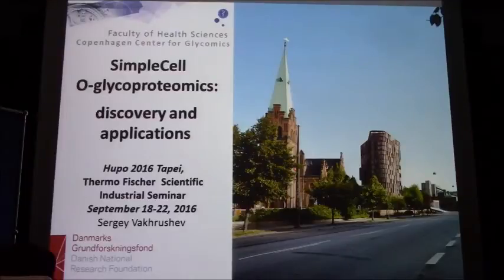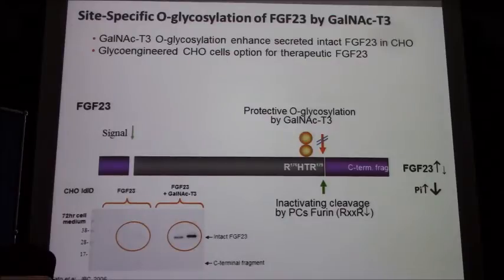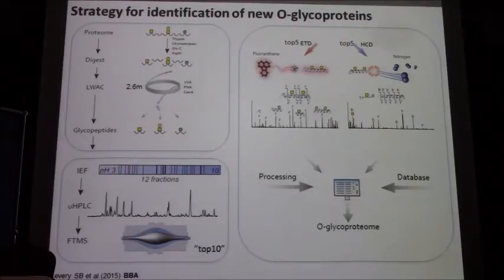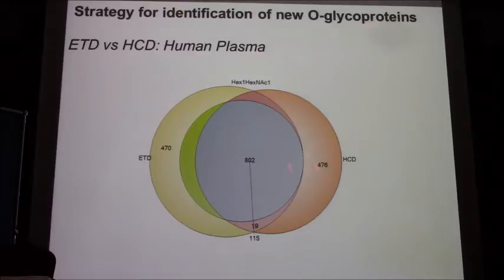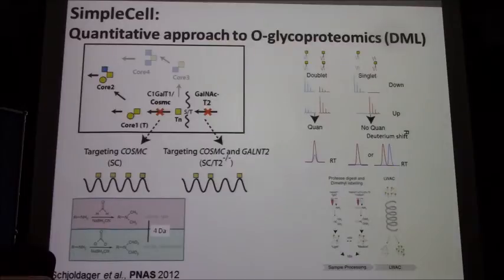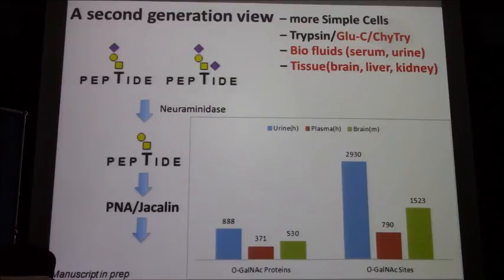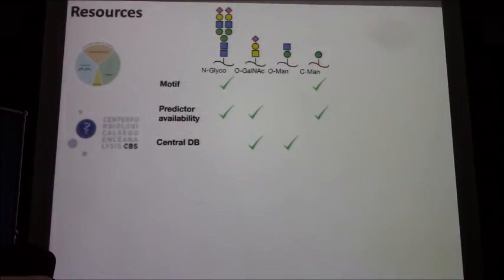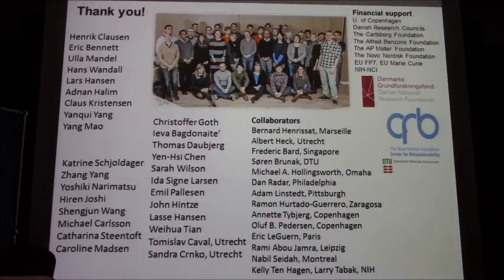Simple Cell O-Glycoproteomics: Discovery and Applications - Sergey Vakhrushev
Site-specific O-glycosylation is emerging as an important concept for regulating pro-tein processing and functions. However, full understanding of the nature and functions of this abundant type of protein glycosylation is severely hampered by lack of tools for prote-ome-wide characterization of O-glycan structures at specific sites in O-glycoproteins. The challenge of high throughput O-glycoproteomics has been partly met by recent advances in tagging strategies, genetic engineering of cells, and ETD based mass spectrometry (1). Advances in analysis of O-glycoproteins have been made and proteome-wide analysis of O-glycosylation sites is becoming available (2). The O-GalNAc glycoproteome is orchestrated by a large polypeptide GalNAc-T iso-enzyme family, and the roles of these each isoforms are poorly understood. Most of our current knowledge of these isoenzymes is based on in vitro enzyme assays with short peptide substrates. We have now expanded on this strategy and applied a quantitative ap-proach to show non-redundant O-glycosylation performed by a single polypeptide GalNAc-T using differential analysis of O-glycoproteomes produced in an isogenic cell model with and without knock-out or knock-in of GALNTs (3). Here we discuss different aspects of quantitative O-glycoproteomics applied to the analysis of human cell lines, body fluids and tissues.